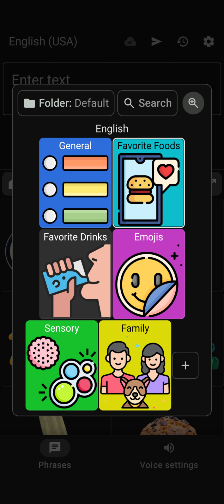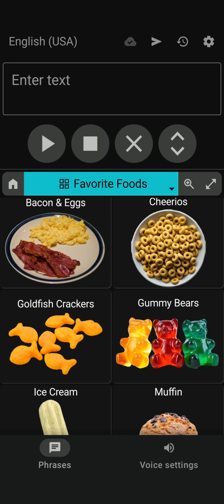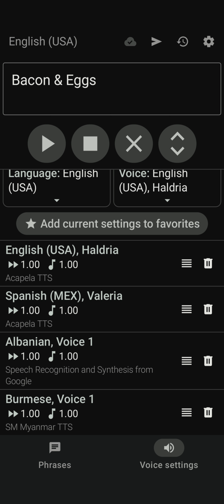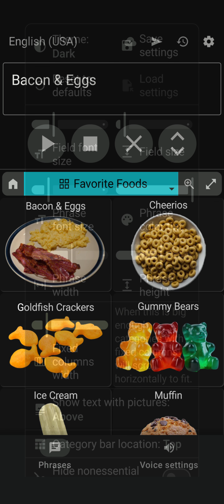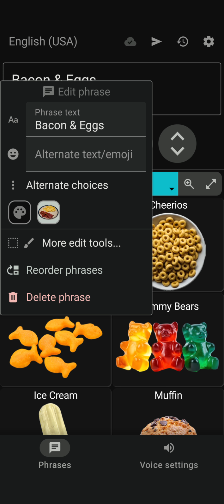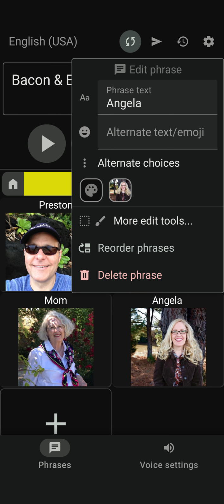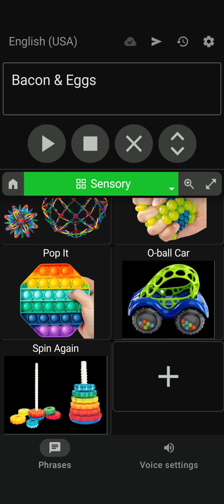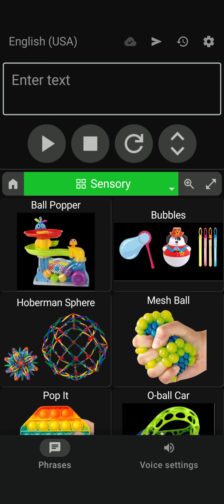TypingTalk AAC - FREE app - Android & iOS (2-12-26)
A look at how easy it is to edit in the FREE TypingTalk AAC app on my Android phone to create DIY simple photo/image/symbol/emoji-based AAC (can also be used on a tablet & also available for iOS). It can also be used for text-based AAC.